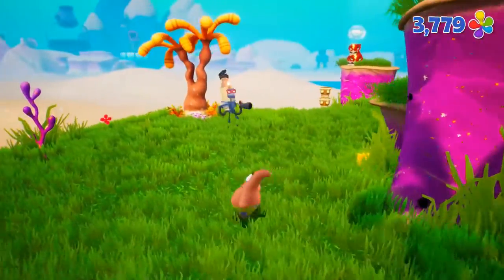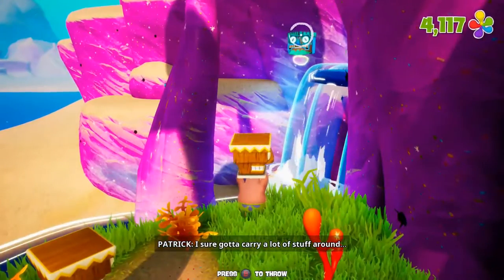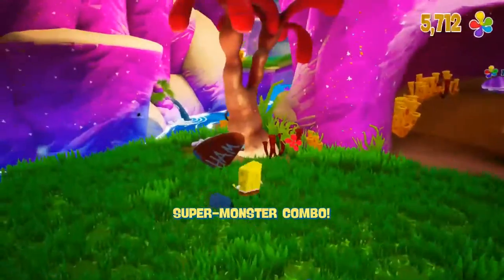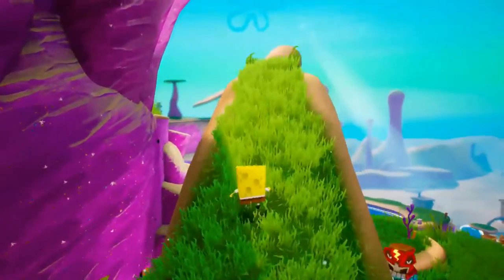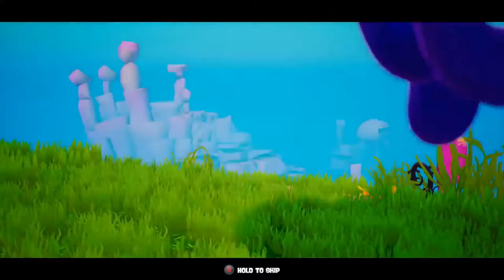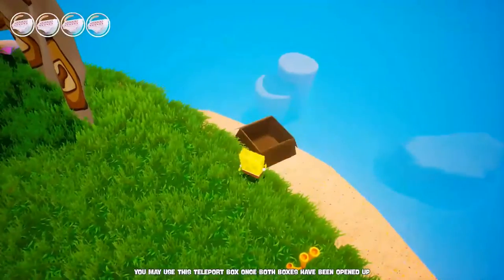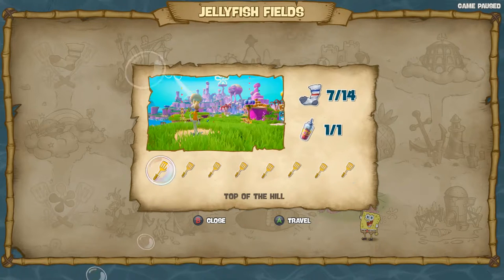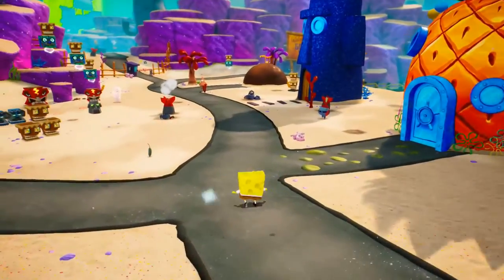BATTLE FOR BIKINI BOTTOM REHYDRATED Walkthrough Part 3 | KING JELLYFISH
Our Battle for Bikini Bottom Rehydrated series continues here with part 3! In this episode we finish the Jellyfish fields area and defeat King Jellyfish.